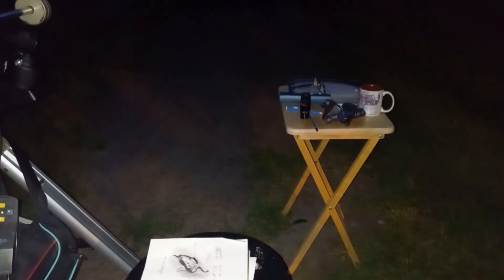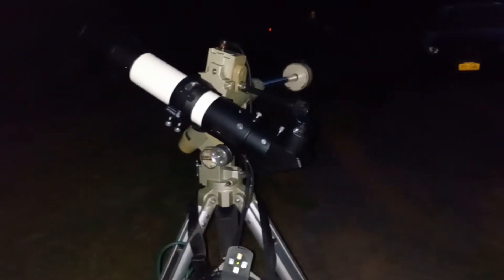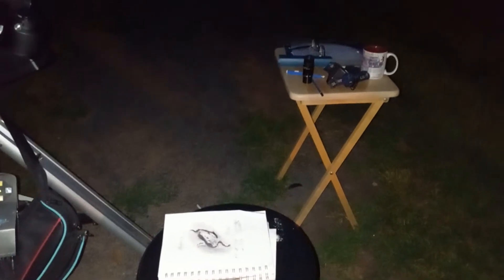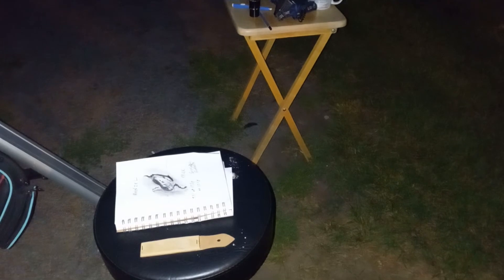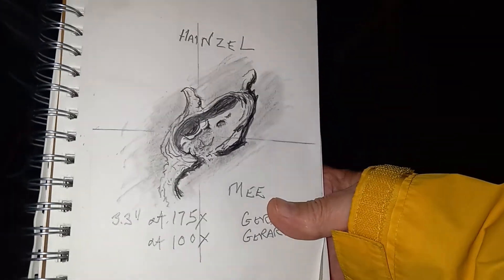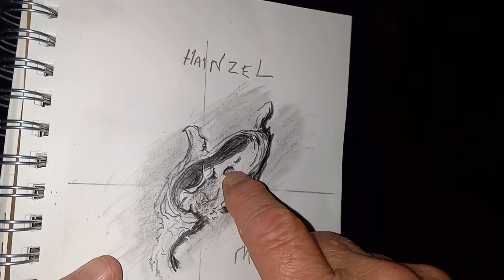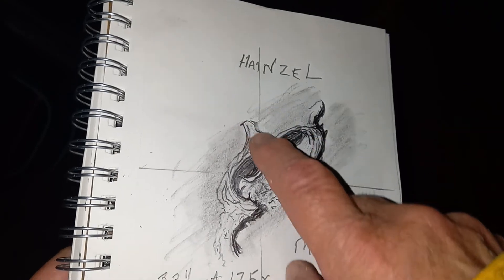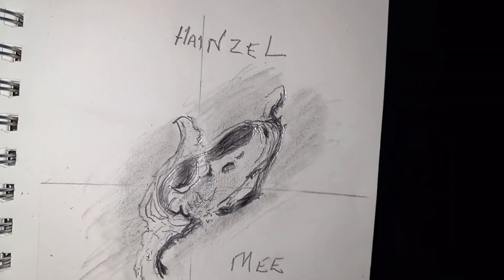LUNAR CRATER HAINZEL!